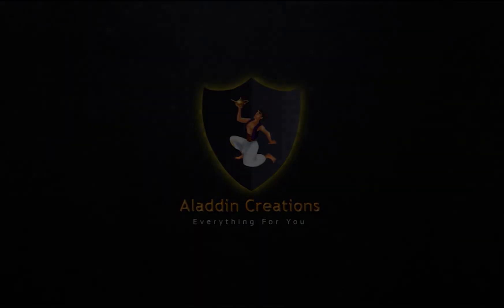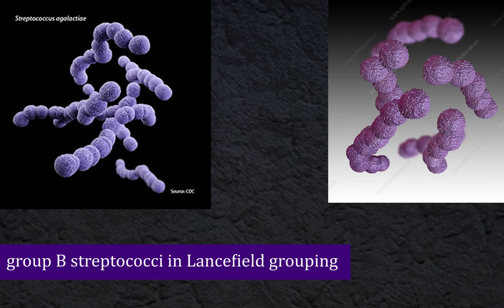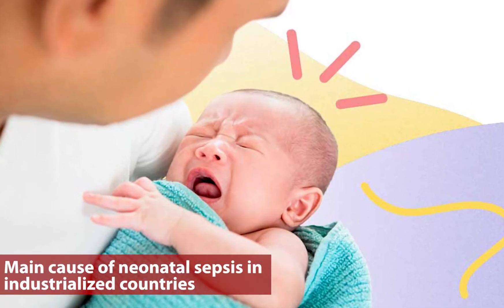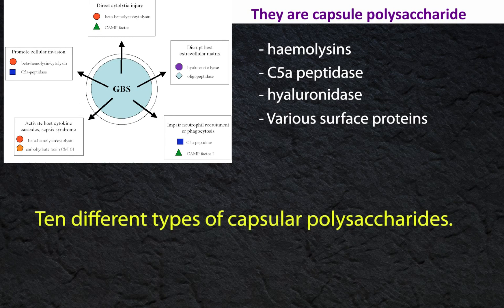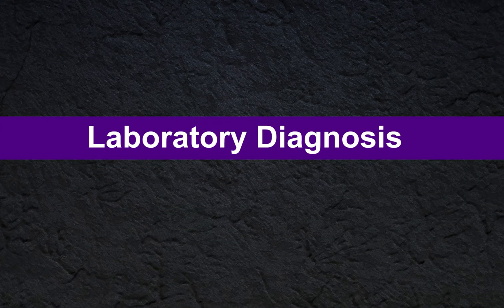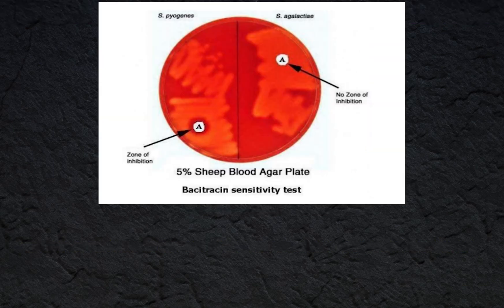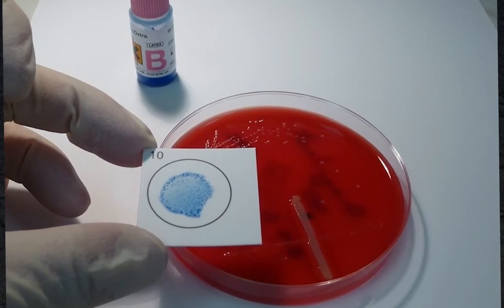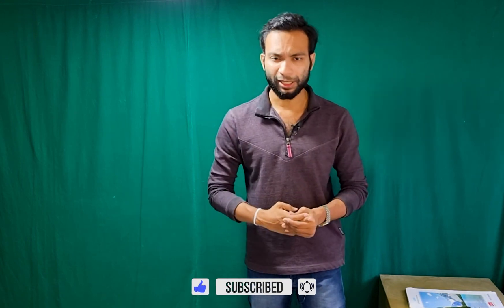Streptococcus Agalactiae Bacteria | Complete Overview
Female Voice Over - Senuri Methmini 🔺 University Of Peradeniya
Editor                        - Kavindu Lakmal  🔺 University Of Peradeniya

HELP ME !!!